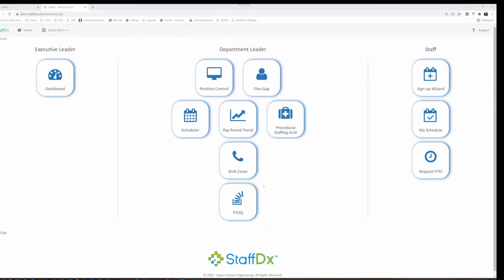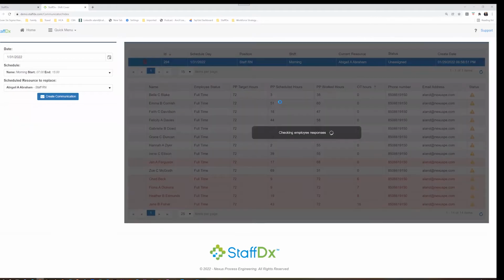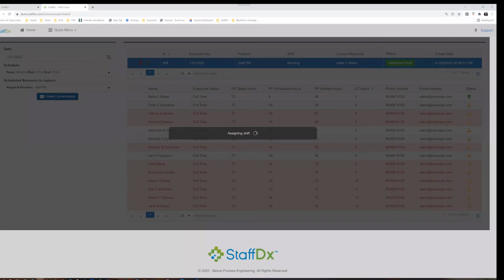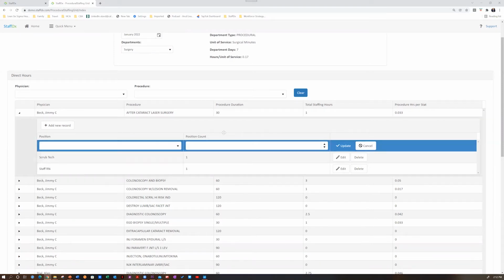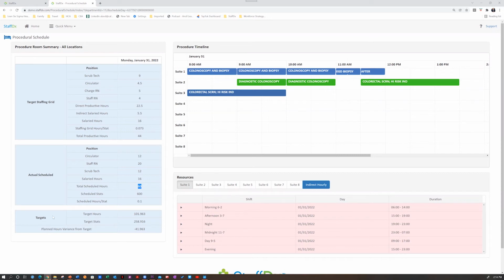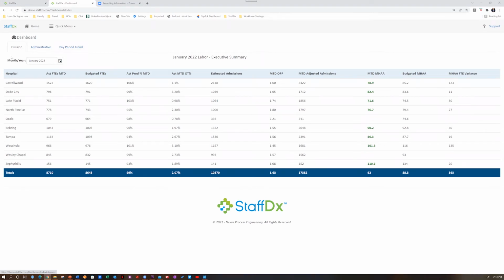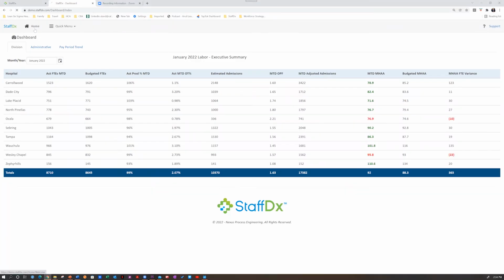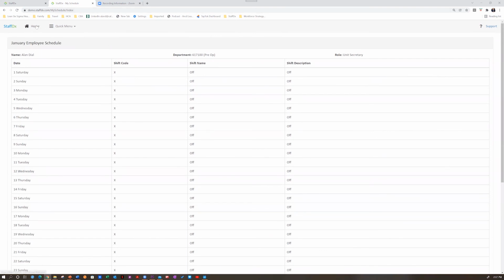SCA Demo 1 H264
Ambulatory Surgical Center Video Demo of some of the features that add value to ASC's.